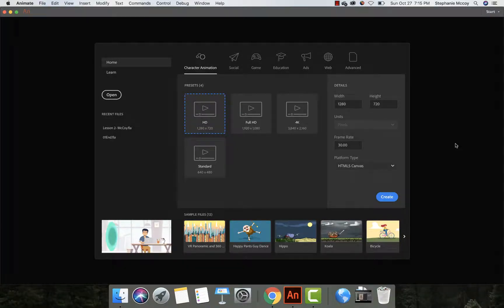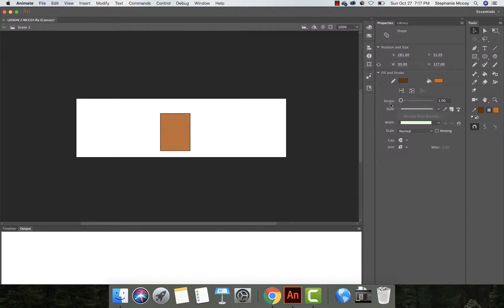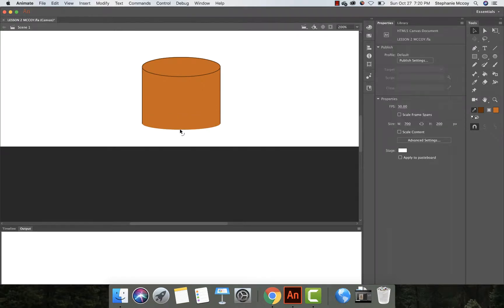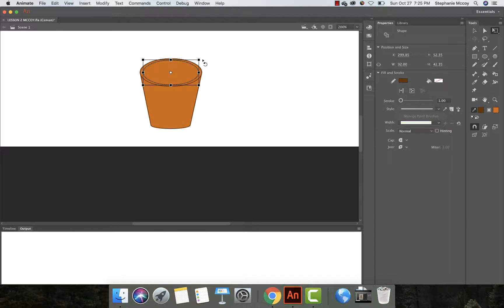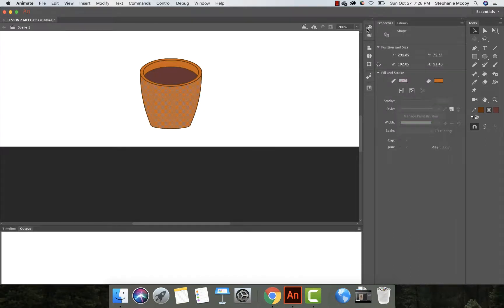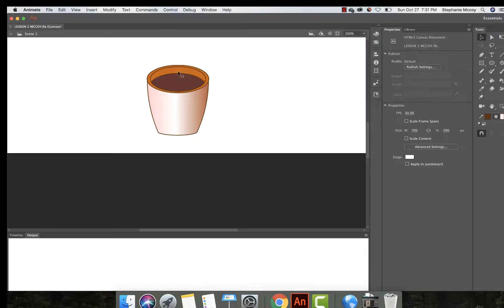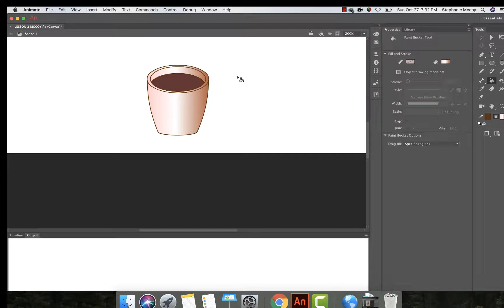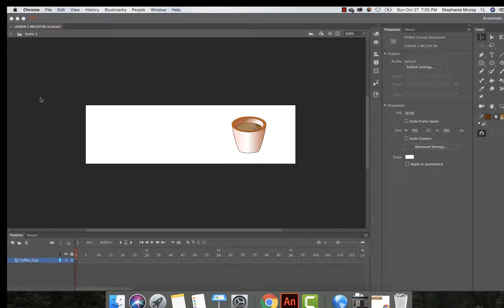Adobe Animate Lesson 2 part 1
This tutorial follows along with Adobe Animate Classroom in a book Lesson 2.